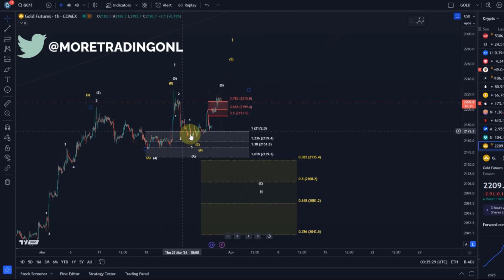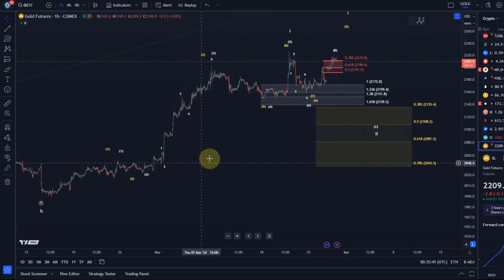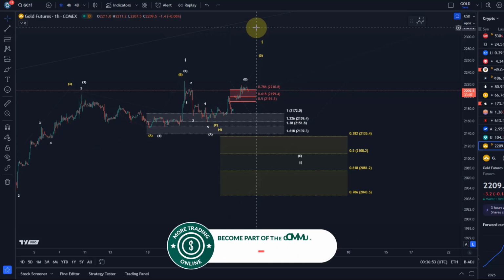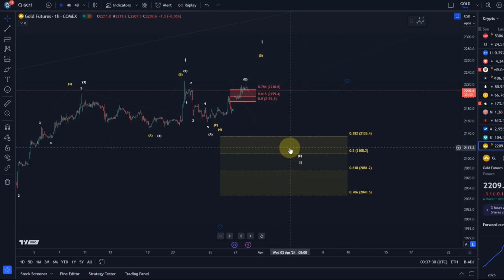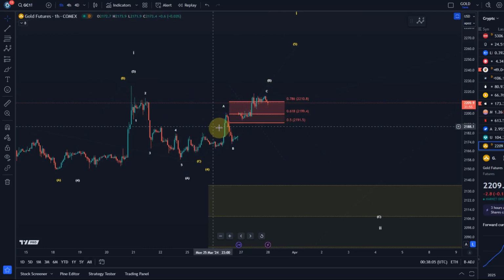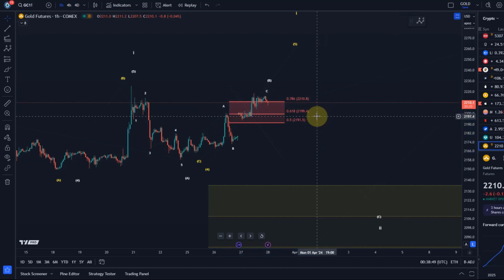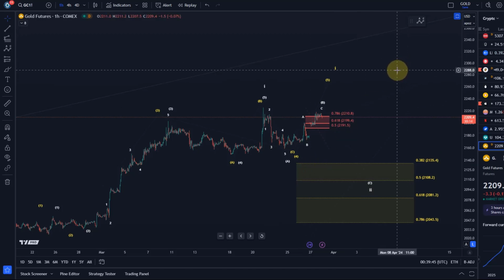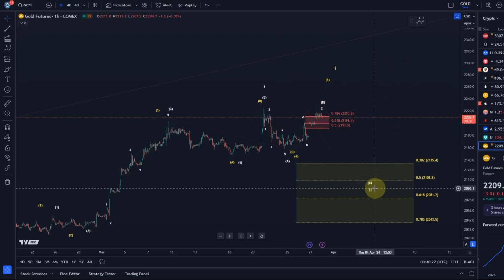Navigating the Gold Market: Professional Elliott Wave Chart Insights & Predictions